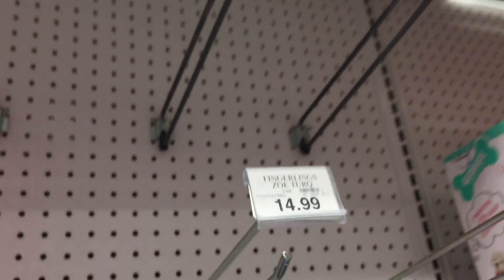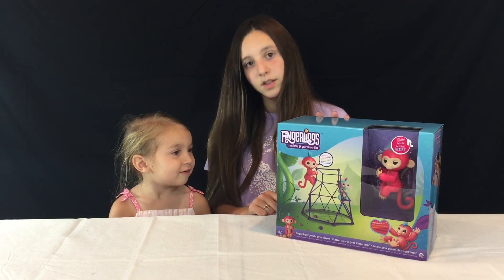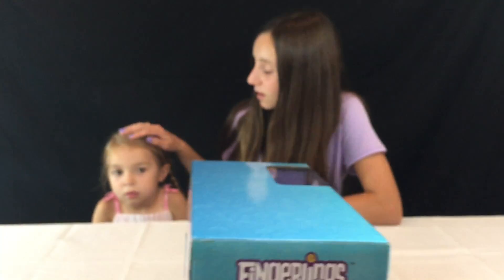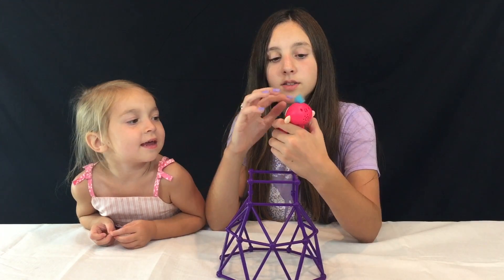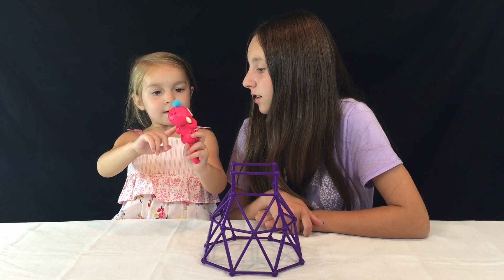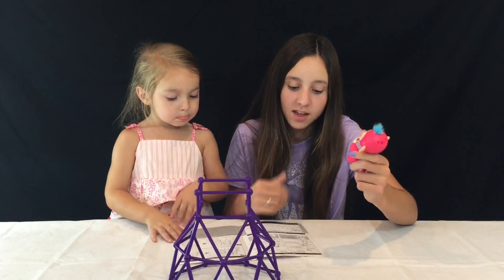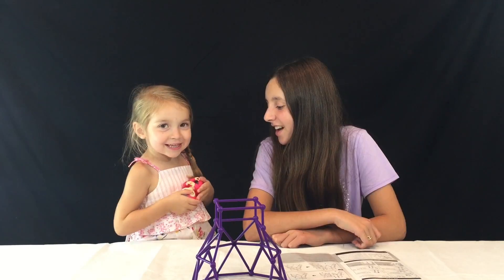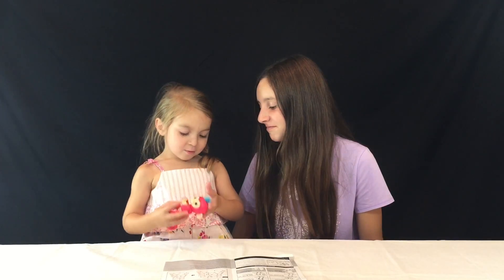FINGERLINGS! Baby Monkey & Playground Unboxing SURPRISE!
Today we found Fingerlings at Toys R Us!  These are sold out everywhere and we were lucky enough to find the last one on the shelf!  We will open and review this cute little interactive baby monkey and playground gym.  We got a big surprise when we played with it, watch to see how to make it fart!!  If you haven't found one yet keep looking, this is a super fun, must have toy that will be popular for the holidays 💜